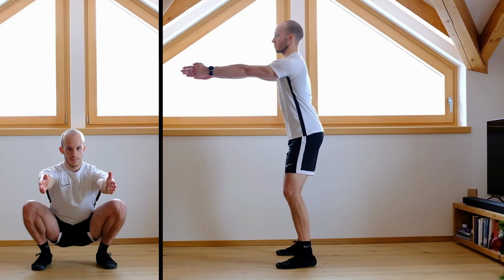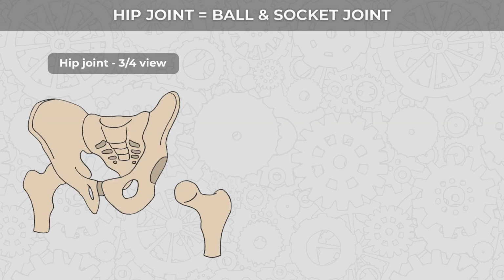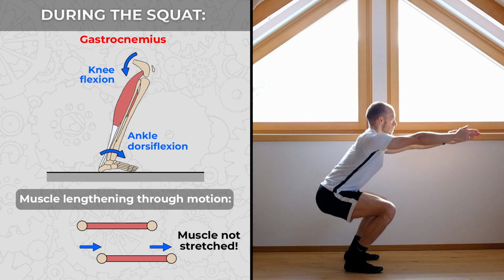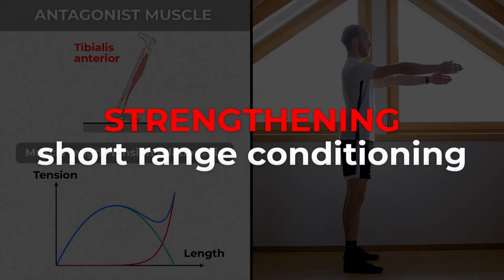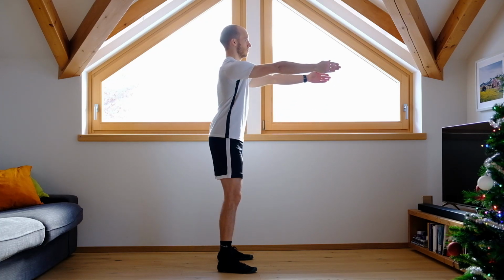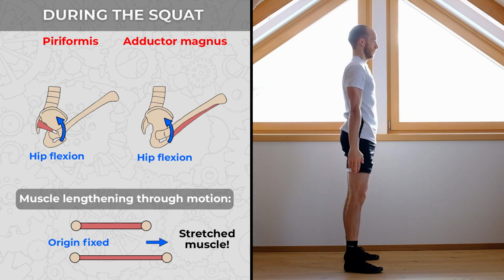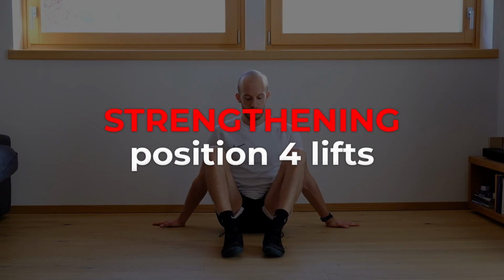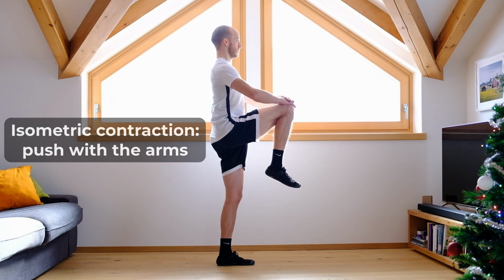Deep squat MOBILITY GUIDE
The bodyweight squat is one of the fundamental human movement patterns.

In this video I will show the different factors that can affect squat depth, as well as some mobility exercises to improve the squatting form.

The squat mechanics is influenced by:
- Unchangeable factors such as bone lengths and body proportions and the geometry of the hip articulation

- Changeable factors such as soft tissues (fascia and muscle) flexibility and muscular strength

TIME-STAMPS:

1) Unchangeable factors - Body proportions 00:34
2) Unchangeable factors - Hip joint anatomy 01:51
3) Changeable factors – Mobility work 02:56
4) Ankle dorsiflexion 03:12
5) Ankle mobility routine for the squat 03:53
6) Hip flexion 07:06
7) Hip mobility routine for the squat 08:44